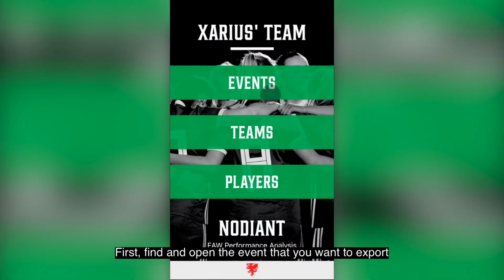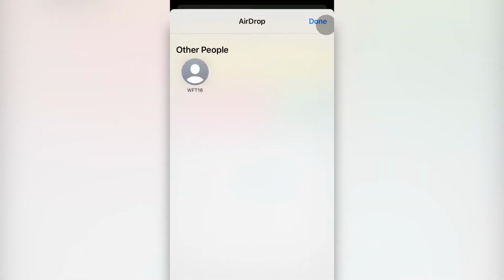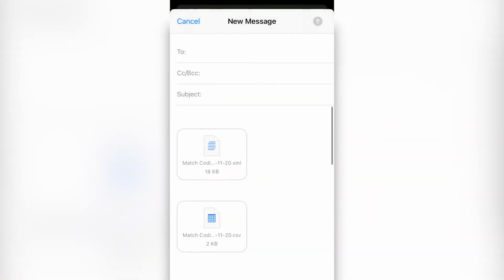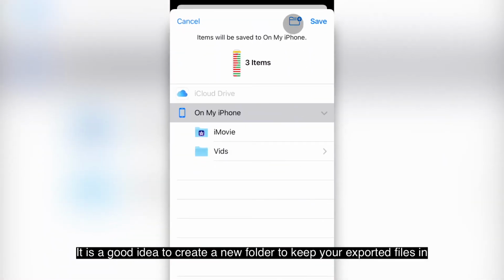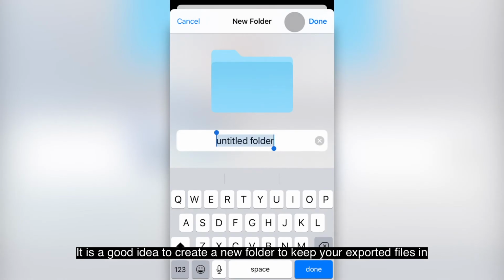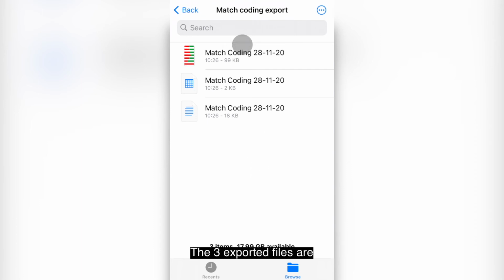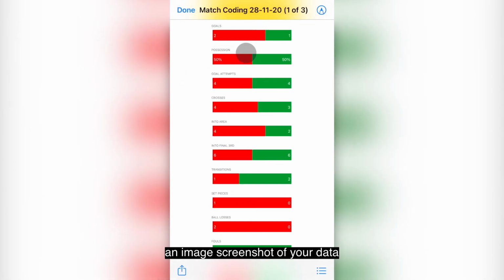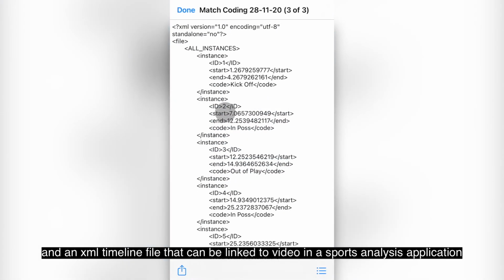Exporting Data - Nodiant Tutorials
This video shows you how to export data from Nodiant to be used in other software